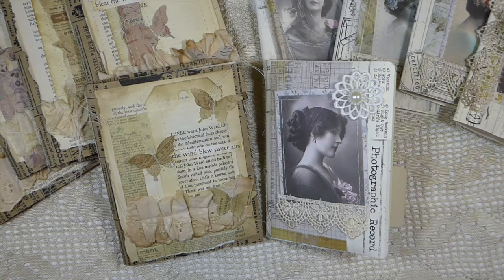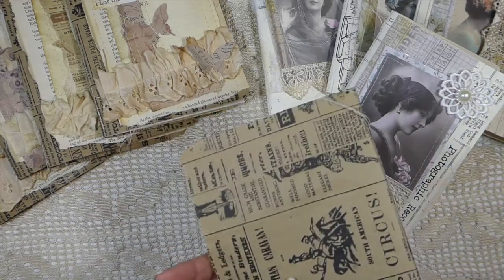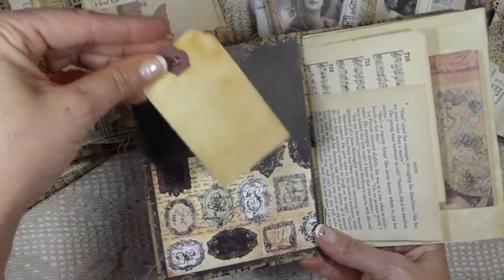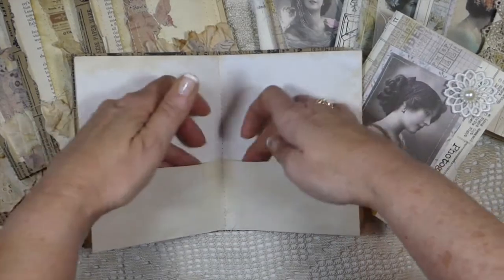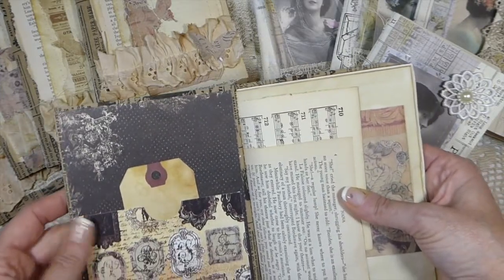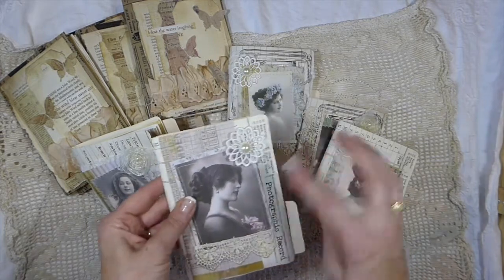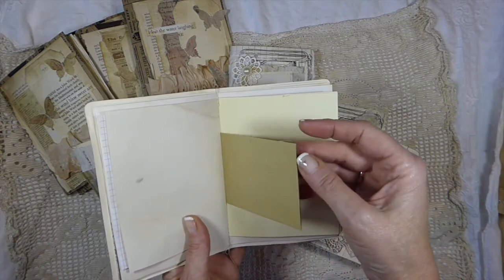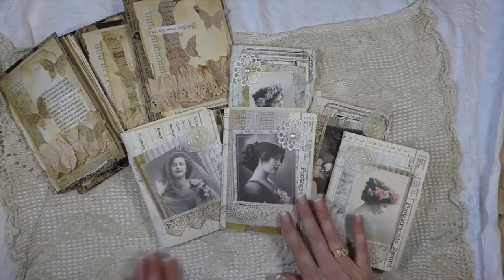Paper Bag Journals/ Mini Journals SOLD#paperbagjournal